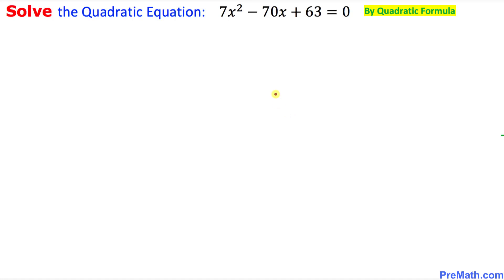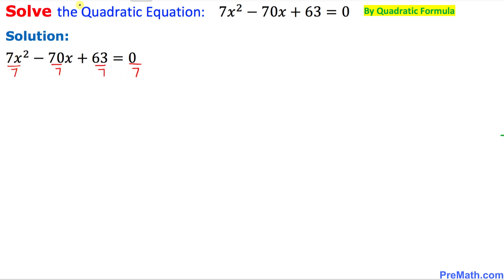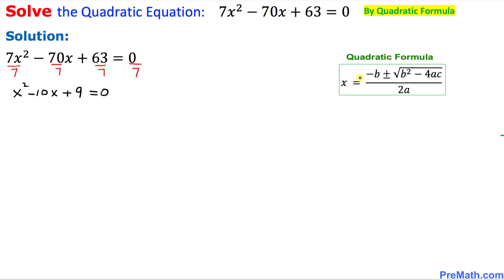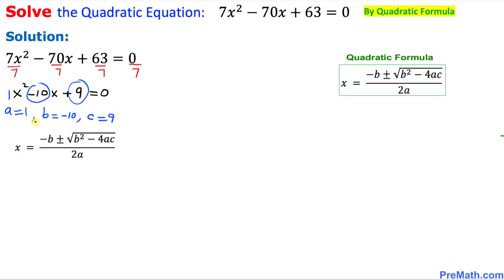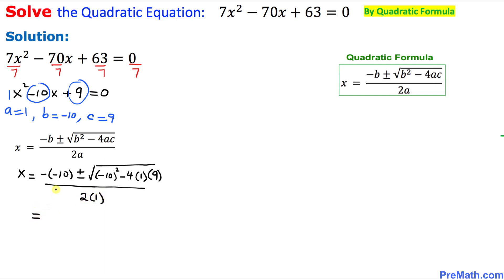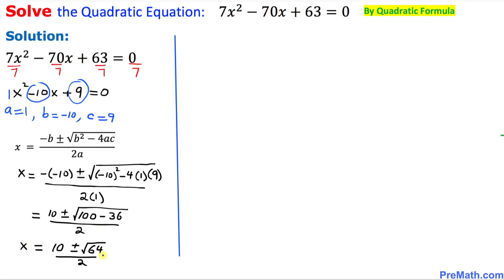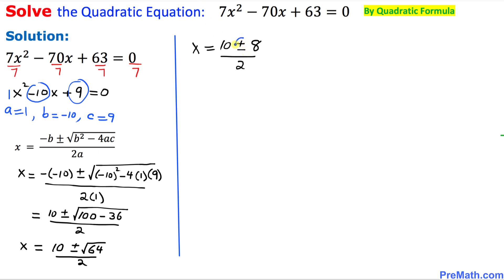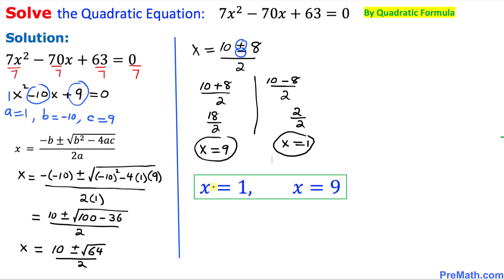How to Solve a Quadratic Equation by Using the Quadratic Formula | Step-By-Step Explanation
Learn how to solve quadratic equations whose leading coefficient is not one. Simple step-by-step tutorial by PreMath.com